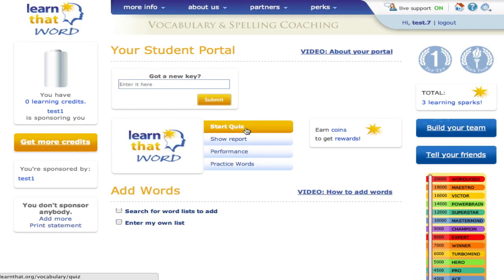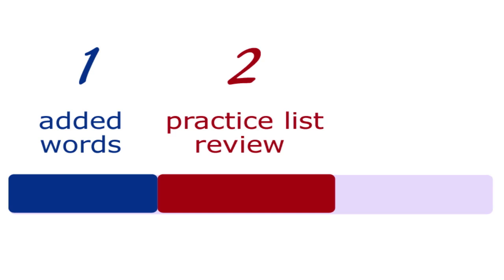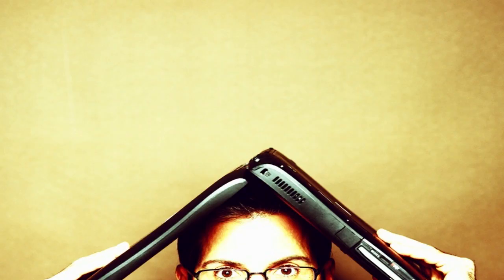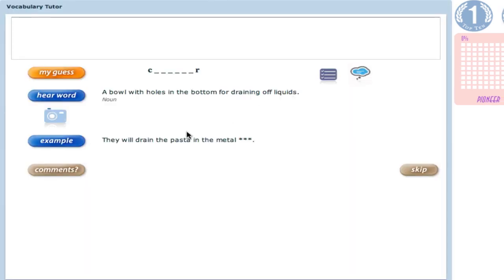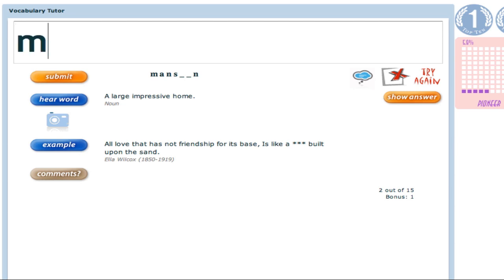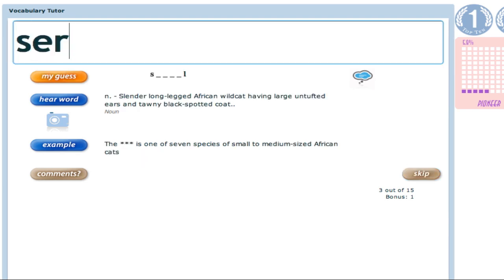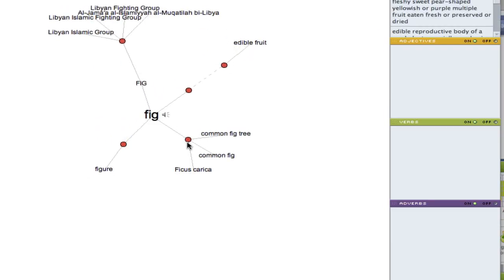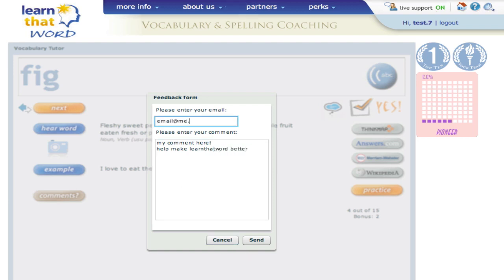How LearnThatWord quizzes work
LearnThatWord creates custom learning quizzes that helps you review words until they're on automatic. This video shows you how it works.